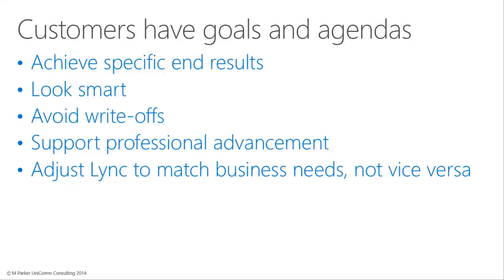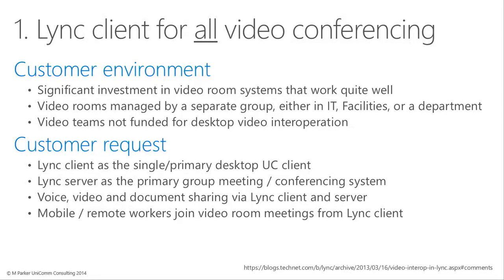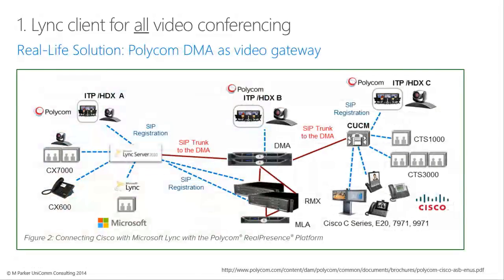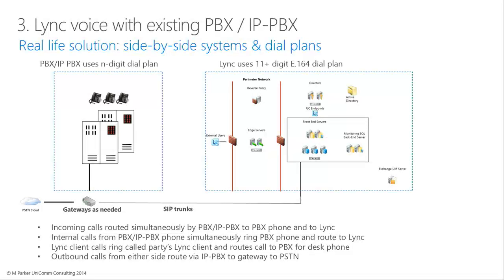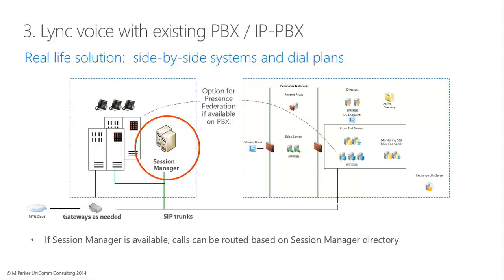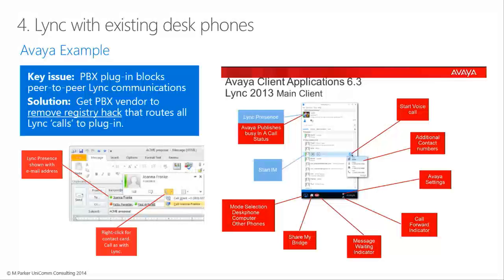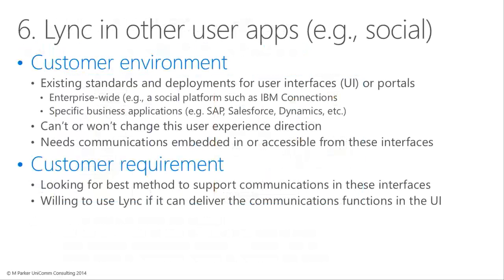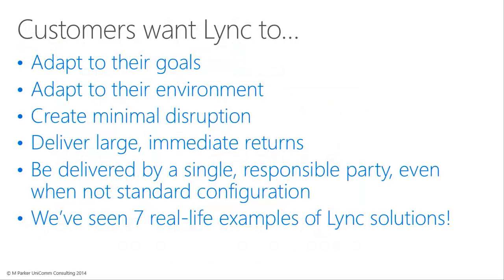Lync Conference 2014 Top Real Life Customer Configurations of Lync